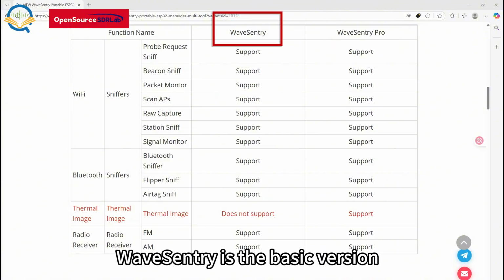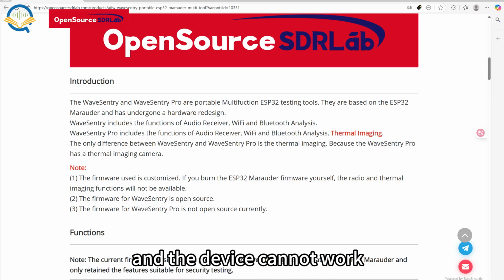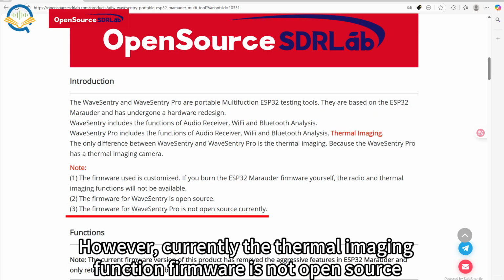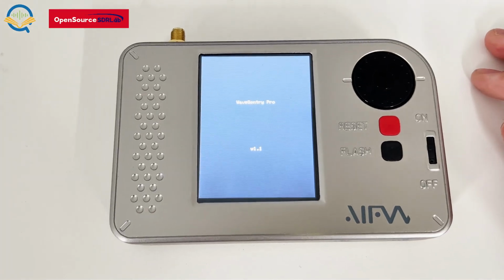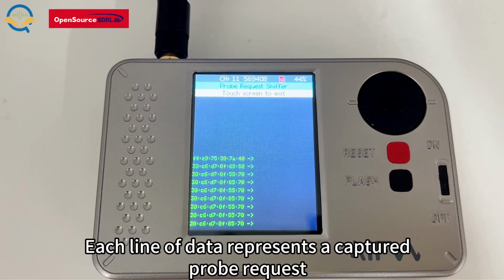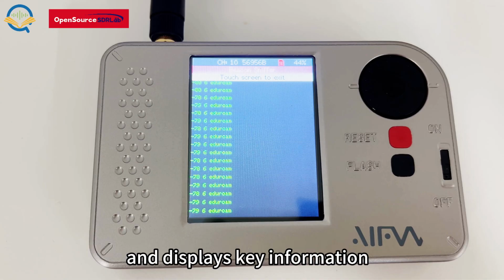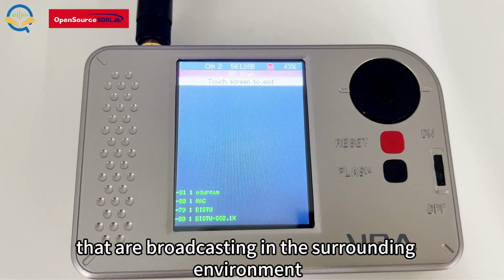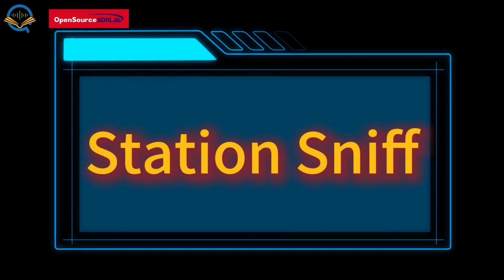AIFW WaveSentry Portable ESP32 Multi-Tool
WaveSentry Pro: Radio Receiver, Thermal Imaging Camera, WiFi and Bluetooth Analysis